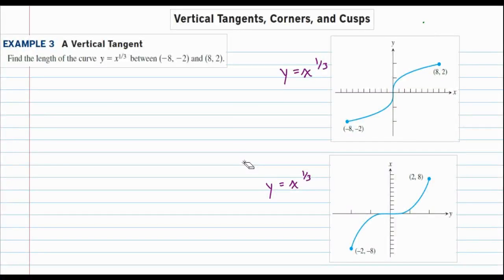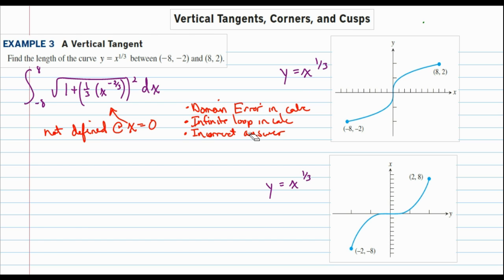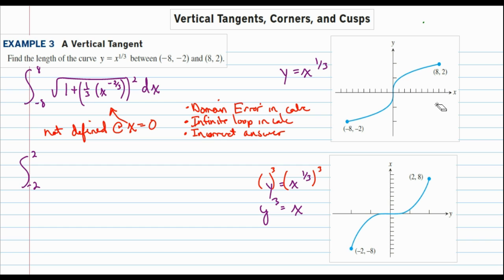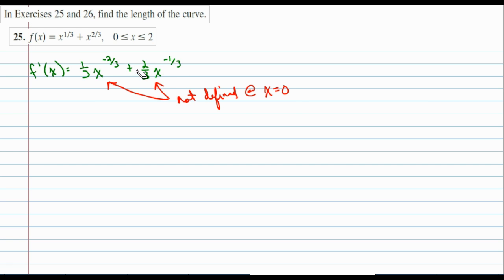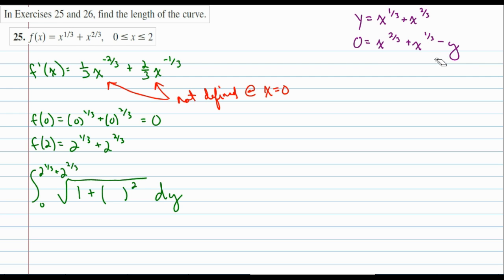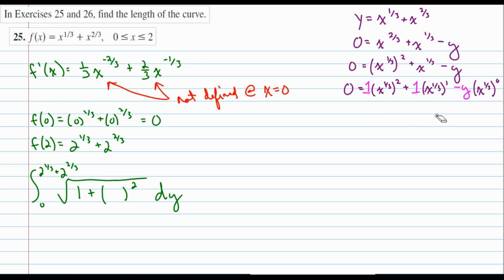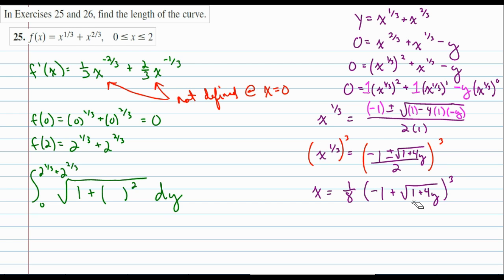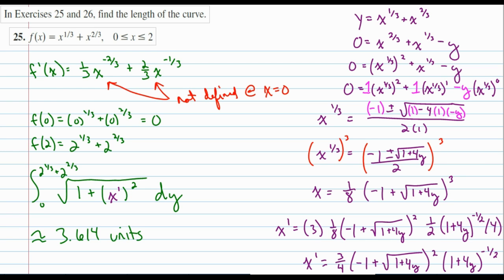Calculus 7 4 ex 3